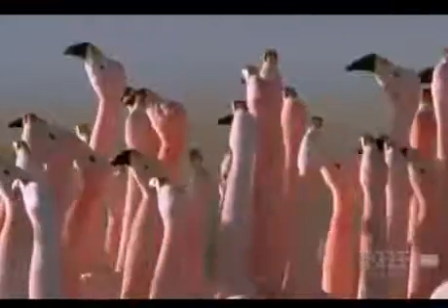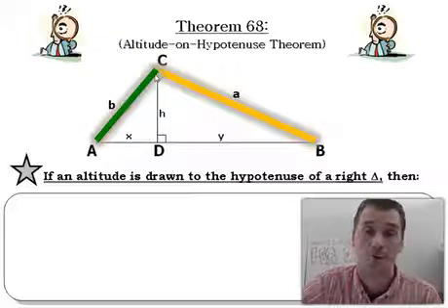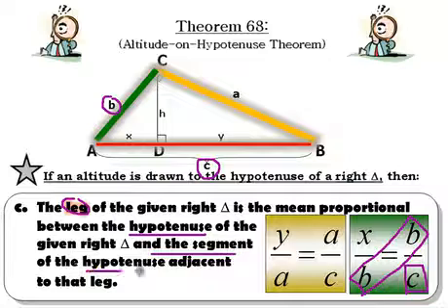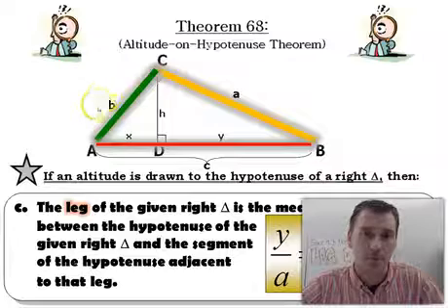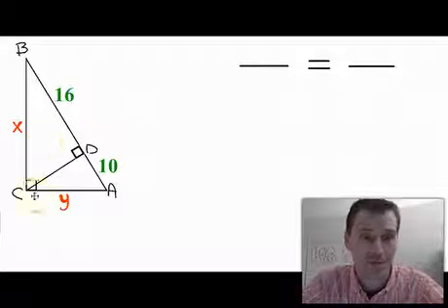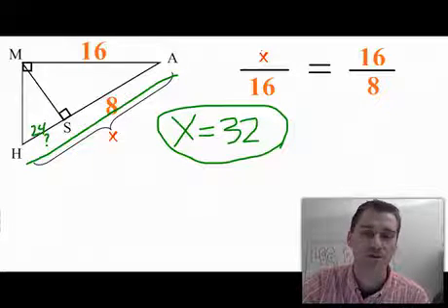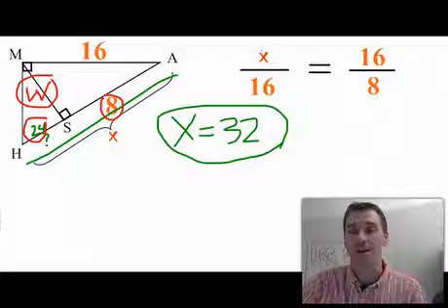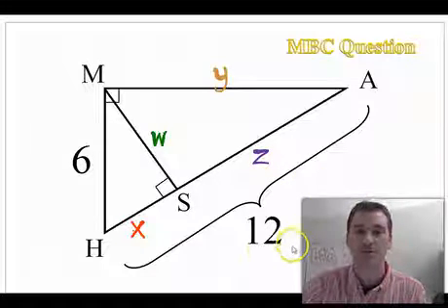9.3.2 AOH Day 2 -- Leg Day